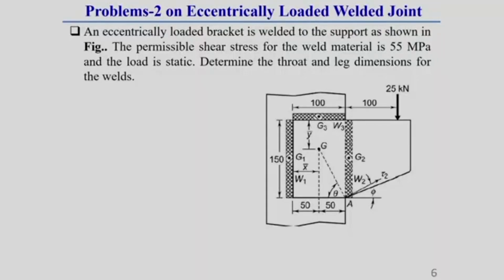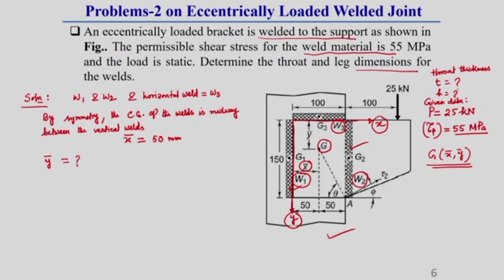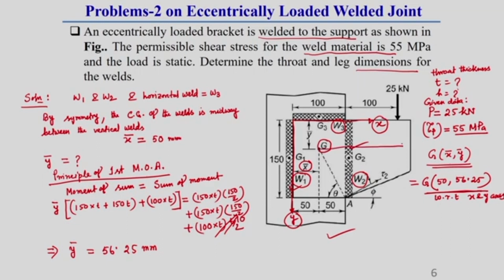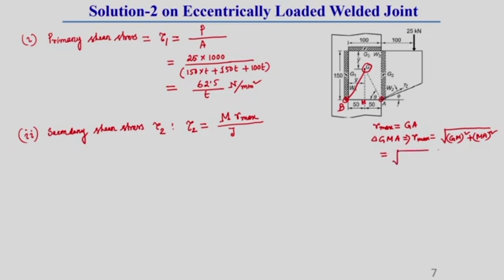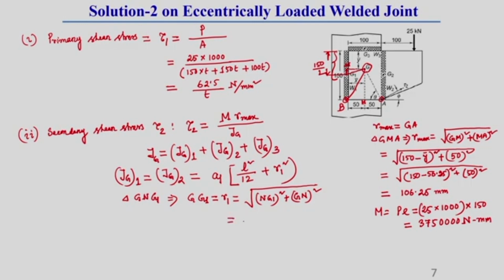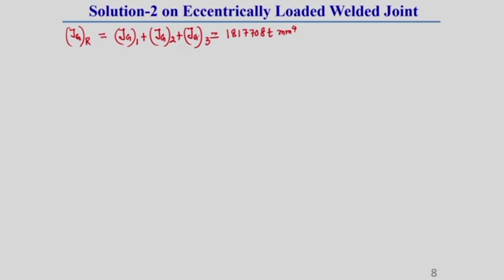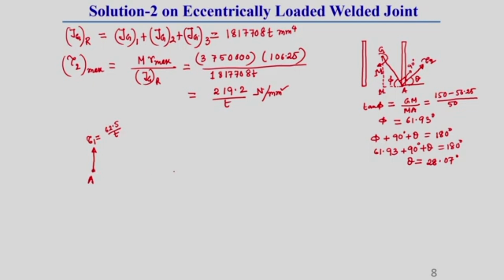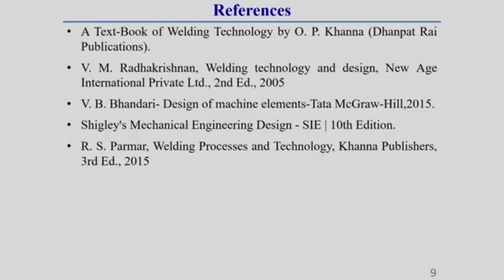24: Welded Joints Static Analysis (Analysis of Eccentrically Loaded Welded 2)